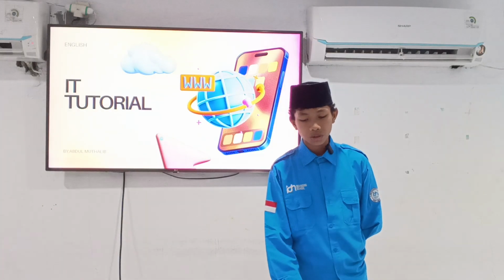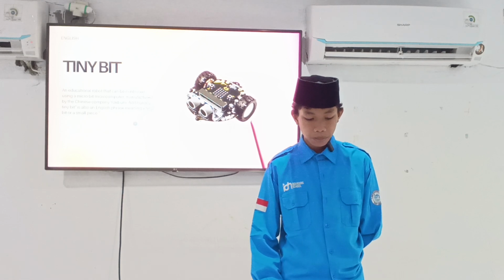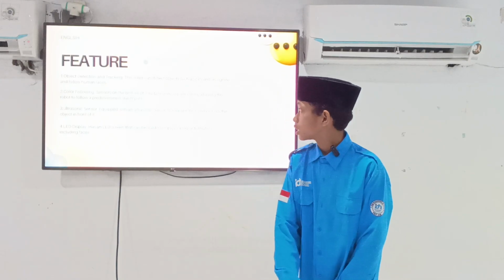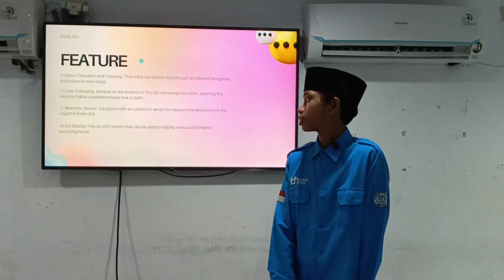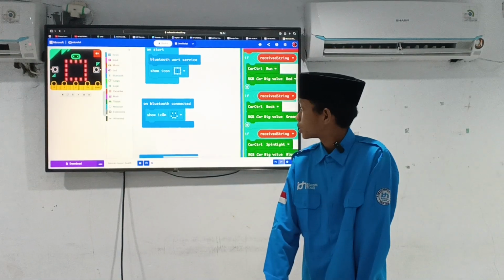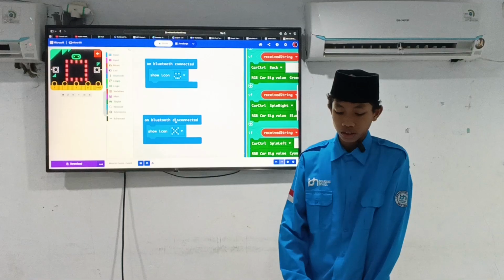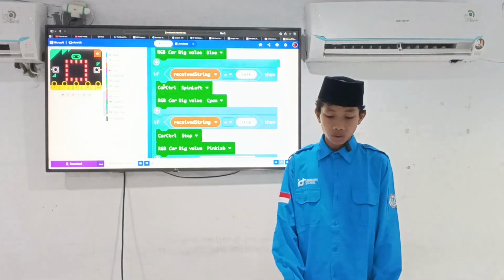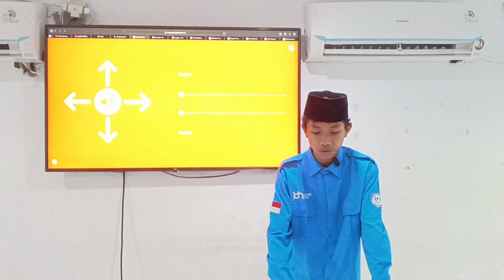IT Presentation - Abdul 8D